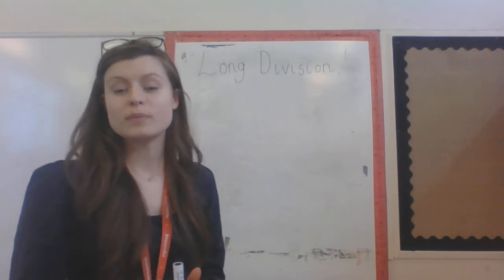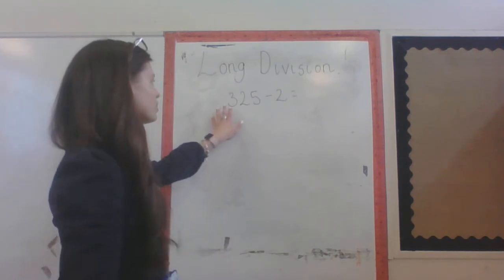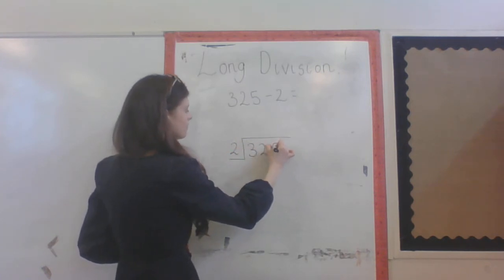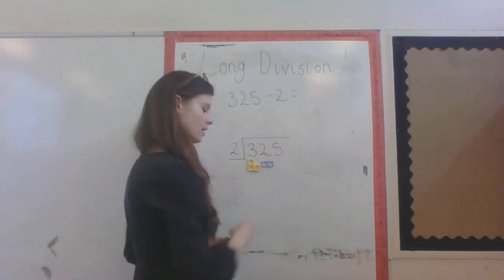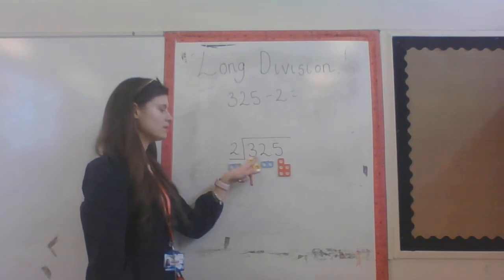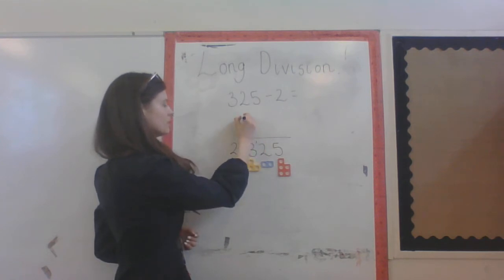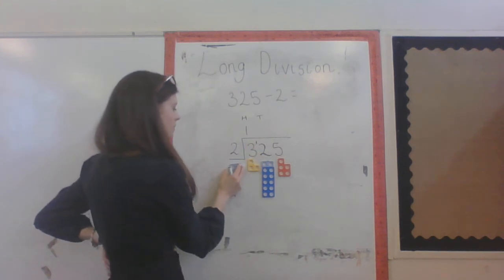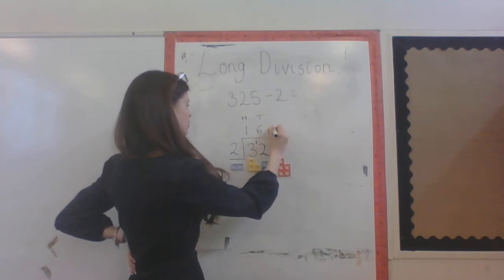➗ Division - Long Division Method (Bus Stop) with Numicon